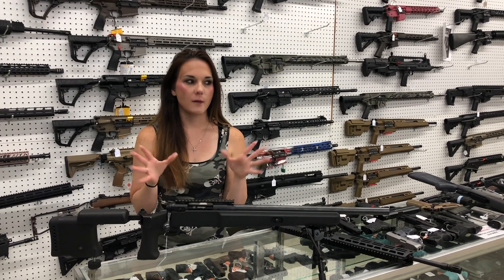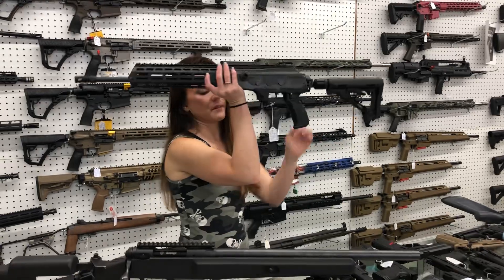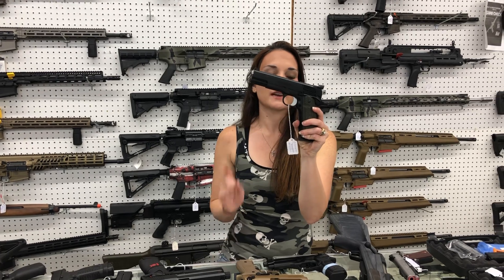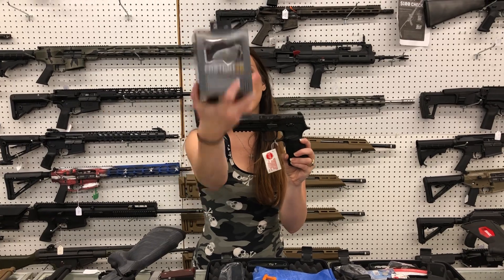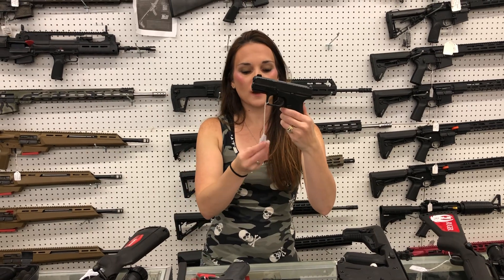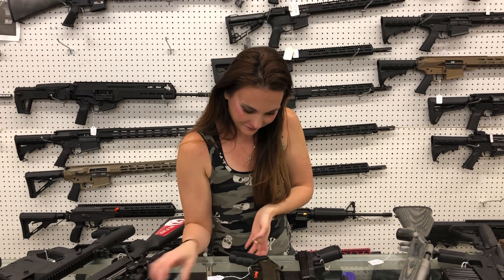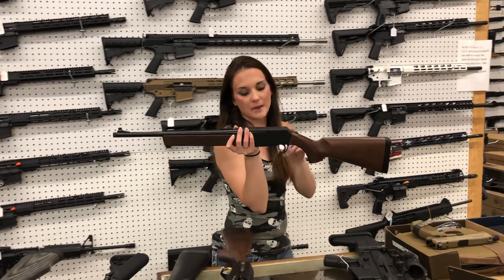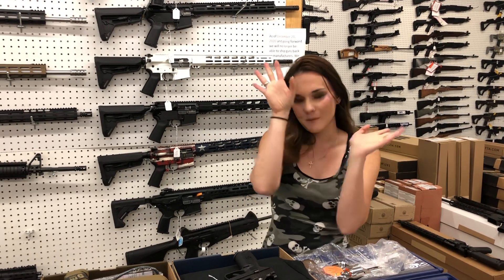•10/6/2023•Happy Fri-YAY• 256-613-8042 256-294-2409